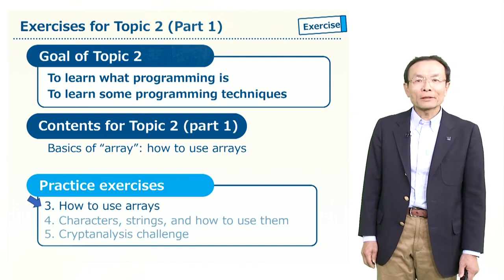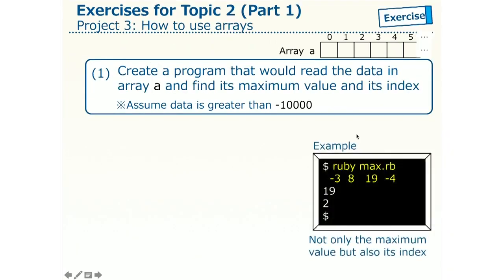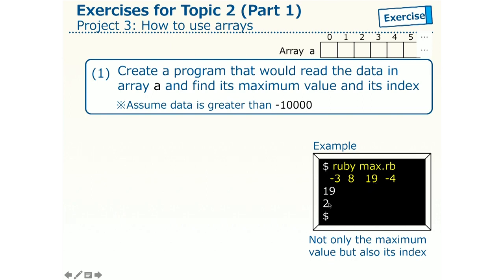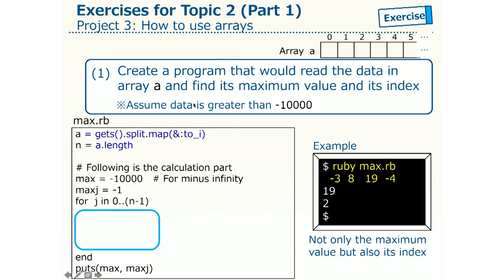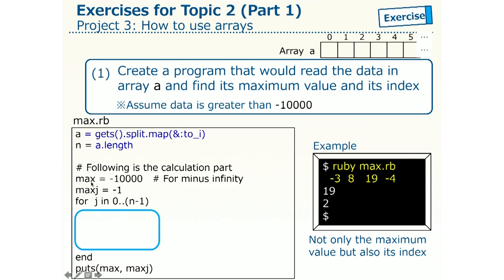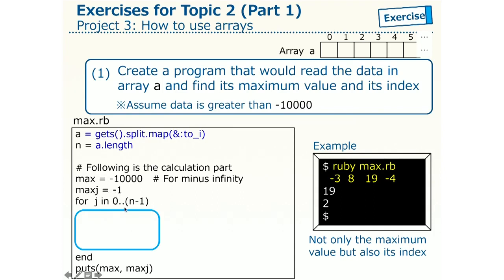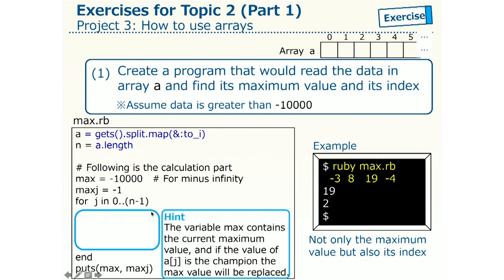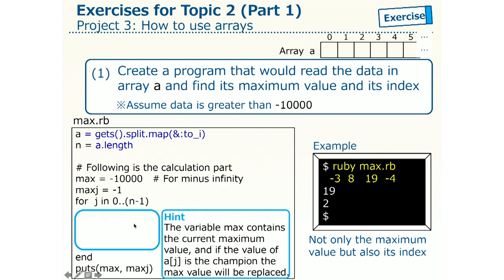Exercise＃4: Project 3: How to Use Arrays (1) Finding the Maximum Value: max.rb [Instruction]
For understanding and also enjoying lectures, we recommend you to conduct exercises.  For this, you need to prepare your computer. Please see:
to get sample program files for the exercises.

This is a part of the edX course “Introduction to Computer Science and Programming”.
The URL below is the link to the course:
By taking this edX course (Paid verified track), learners will have access to all the graded assignments and exams. In addition, learners may qualify to receive a verified certificate if they earn a passing score on the assessments before the course ends.  Also learners can ask questions to the instructor through the course discussion board on edX.